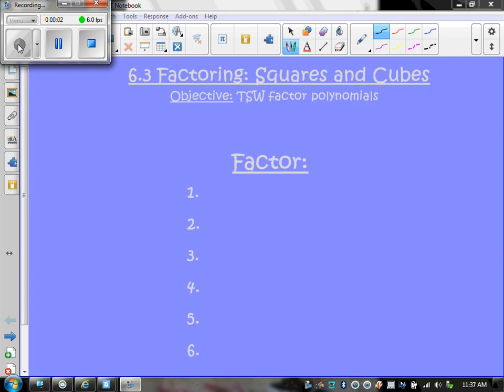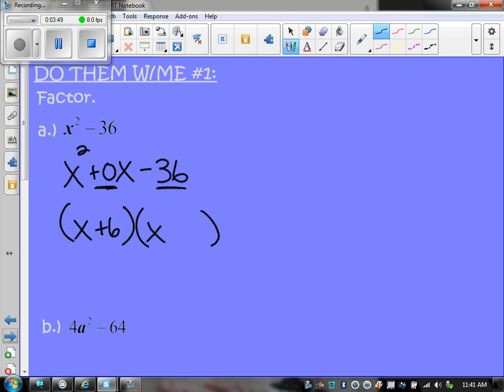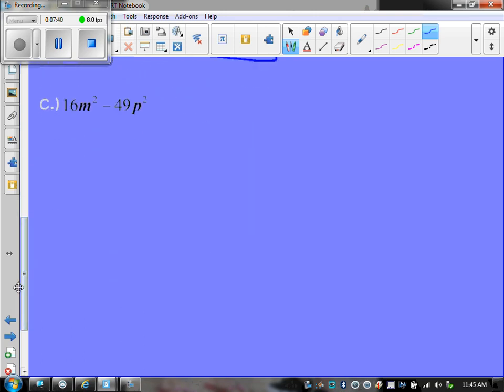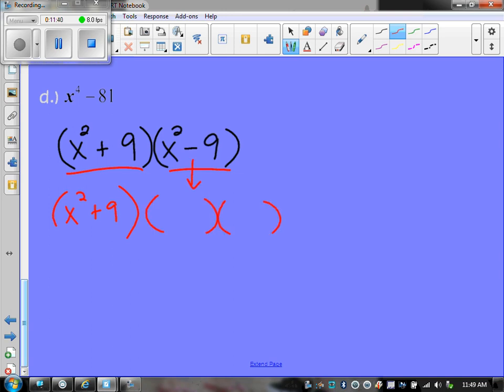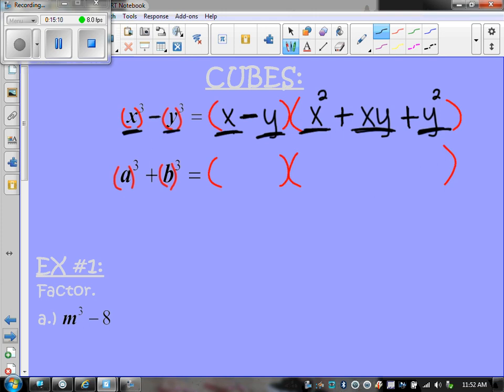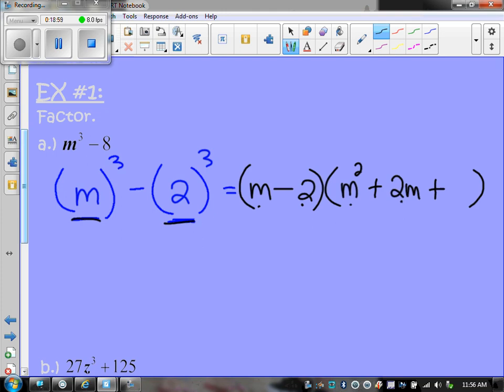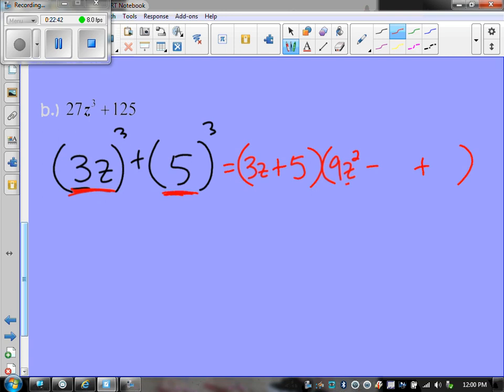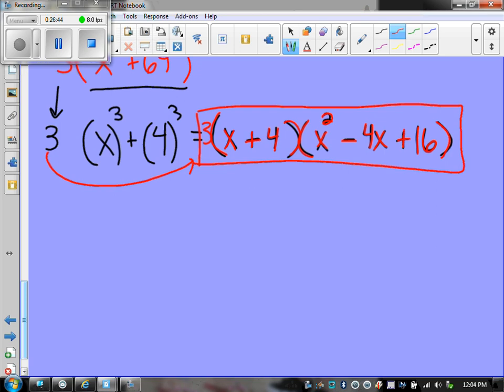6 3 video lesson